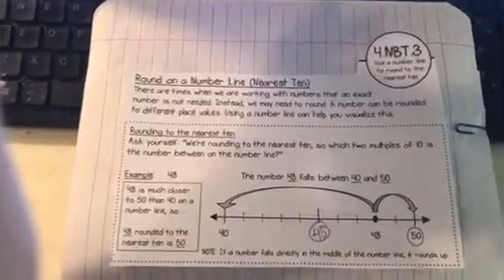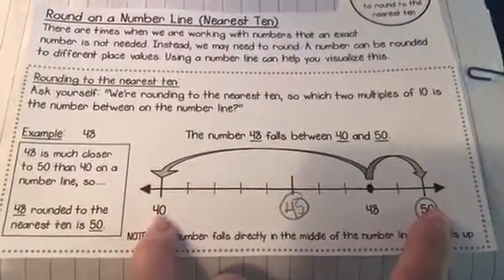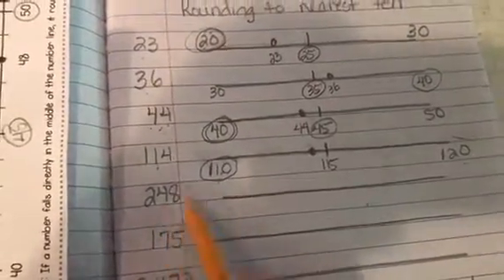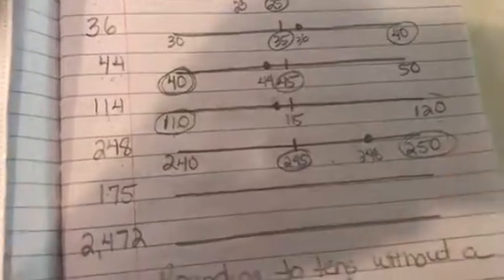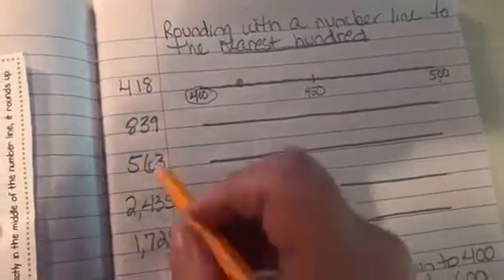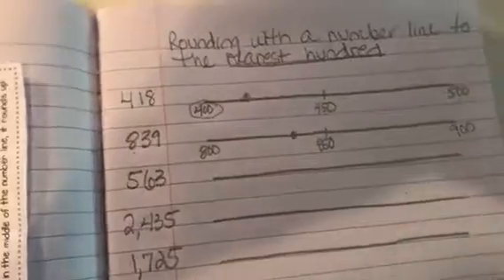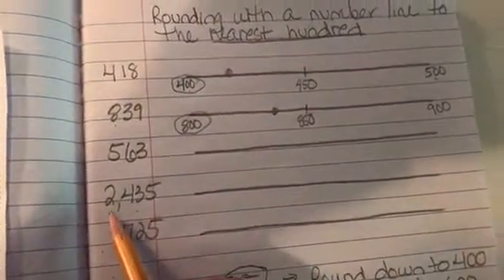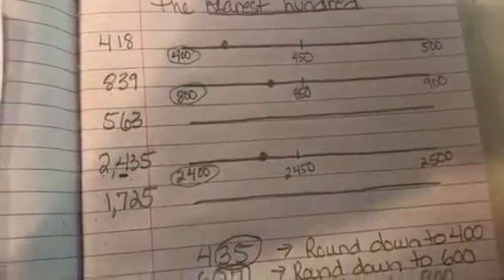4.NBT.3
Rounding with a number line.